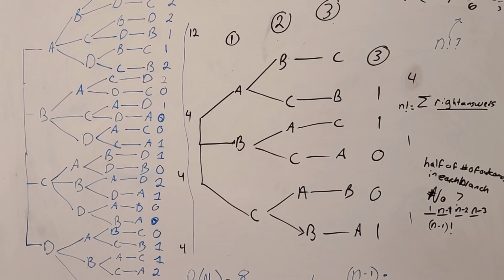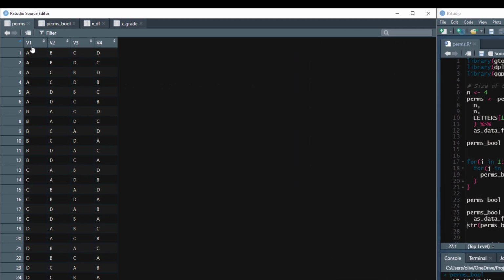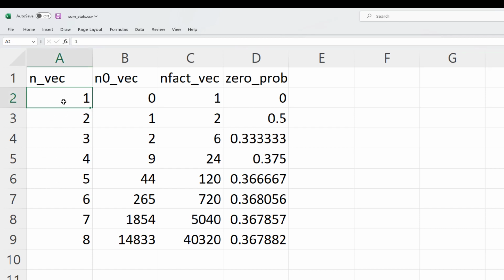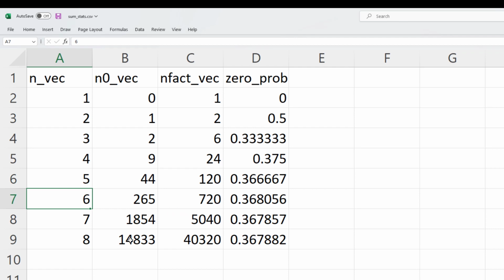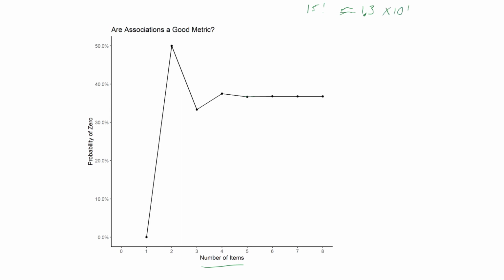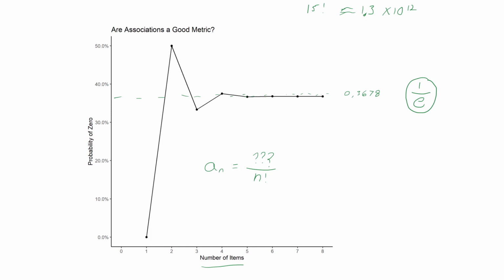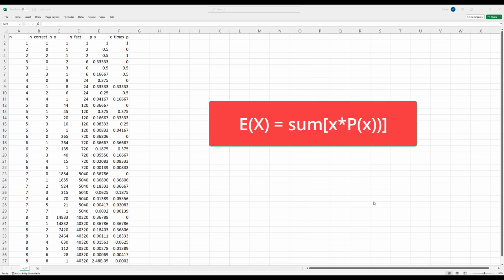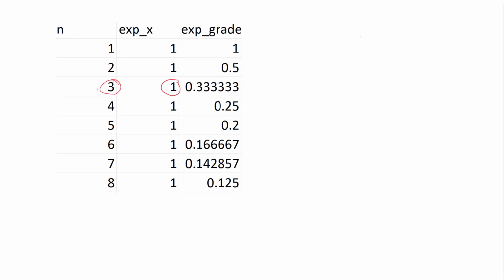The Mysterious Math Behind Association Style Questions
What is the probability that a student gets zero out of 15 on an association question? The answer might surprise you.

Turns out, there's a branch of mathematics called Derangement Theory explaining why it converges to this particular number

TIMESTAMPS:
0:00 The Question
1:54 Computer Simulation
5:15 The Answer
7:34 Expected Value

My name is Olivier Chabot. I'm a math and physics teacher. I recently completed my Master’s in stats at Carleton University where I did my undergrad in math. You could say that I am a math enthusiast but really, I am just passionate about everything that has to do with teaching and learning.